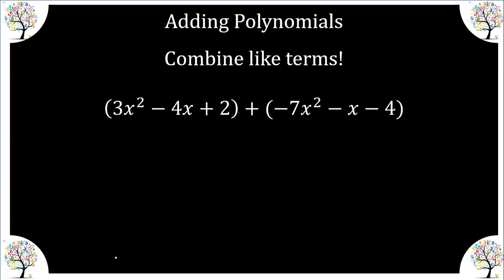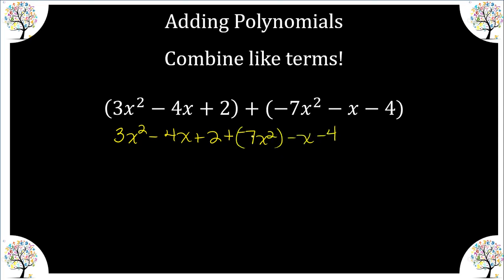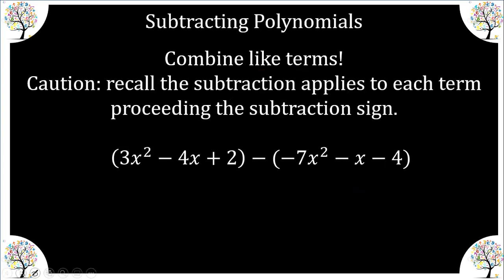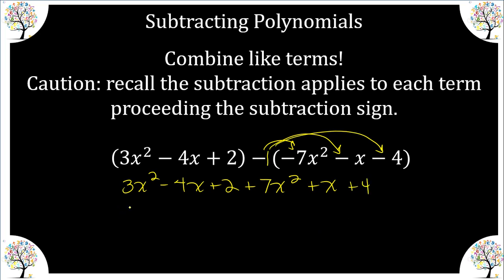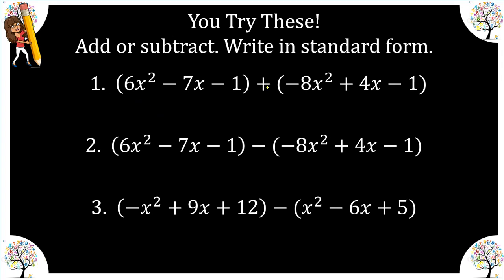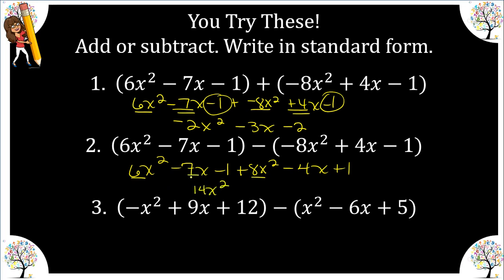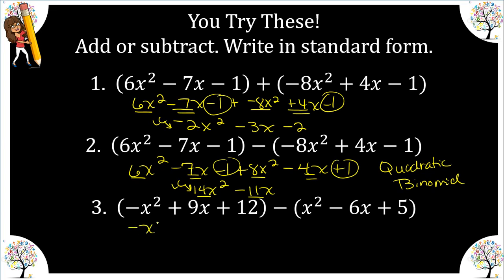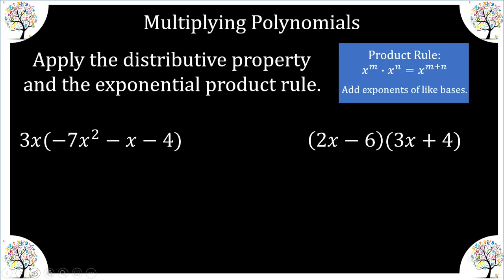M8Acc Video Lesson 1-1 Part 2 Polynomials